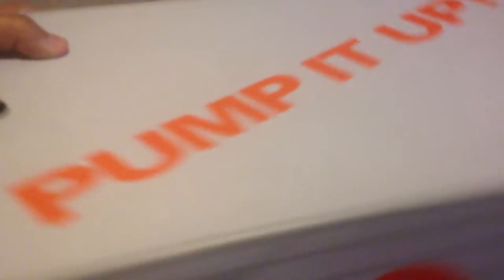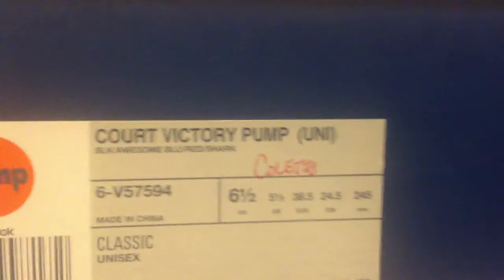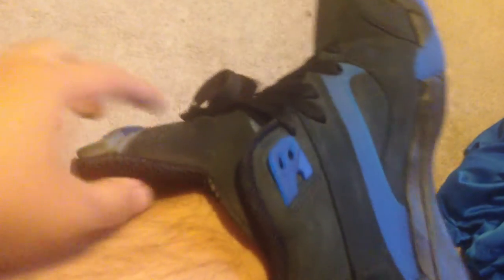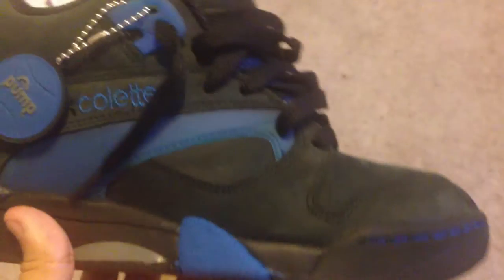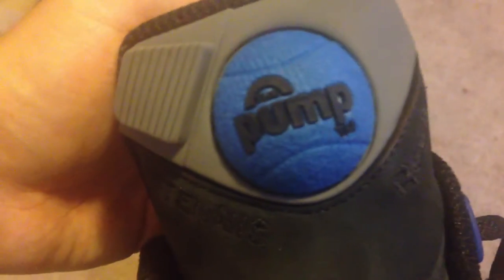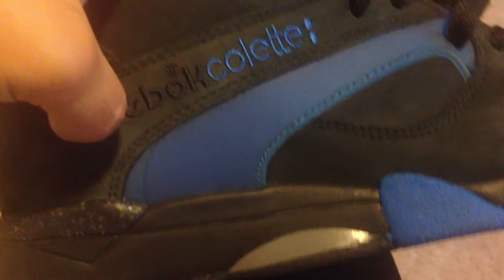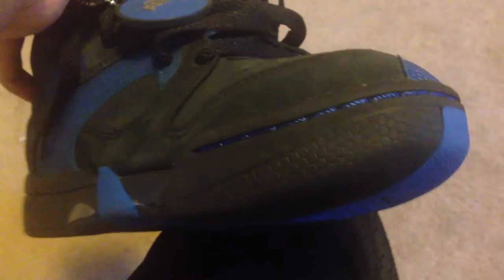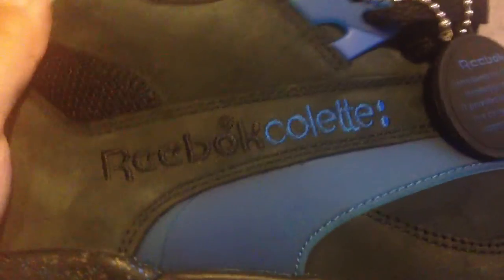HD Reebok Court Victory Pump (Uni) Colette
reebok back

reebok court victory pump "colette"
black awesome blue red shark